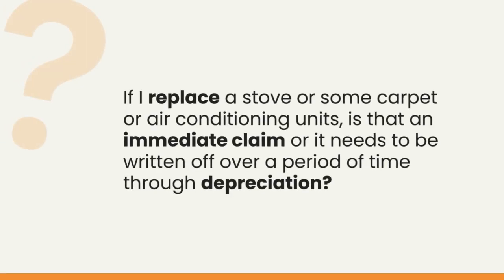Understanding Depreciation: Why You Shouldn't Replace That Stove!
In this video, we dive into the nuances of managing new plant and equipment for your property – including valuable tips on depreciation and how to handle the replacement of major items like stoves, carpets, and air conditioning units. Whether you're a seasoned property owner or just starting out, these insights can help you maximize your tax benefits and make informed decisions about your property investments.

To find out more about depreciation for tax purposes, download our Fact Sheet for free

If you’re keen to chat with someone regarding your tax returns and financial circumstances, we would love to help! Check out our Tax and Personal Accounting page + lock in a free and no-obligations consultation with one of our experienced tax advisors